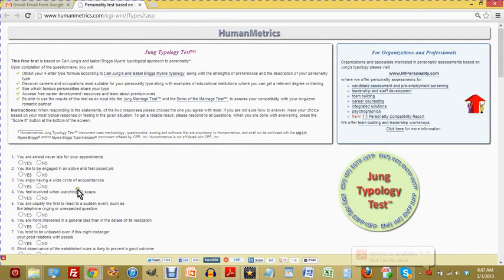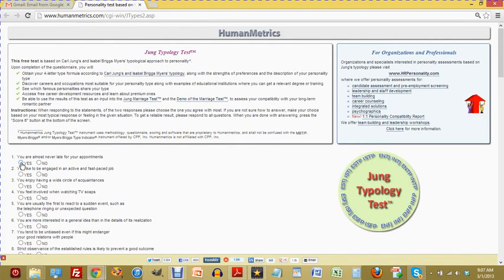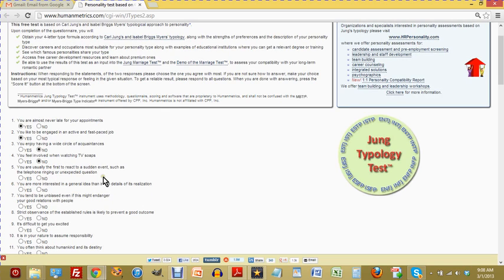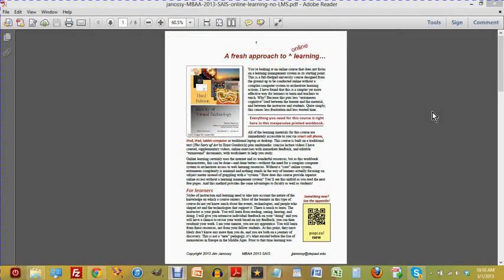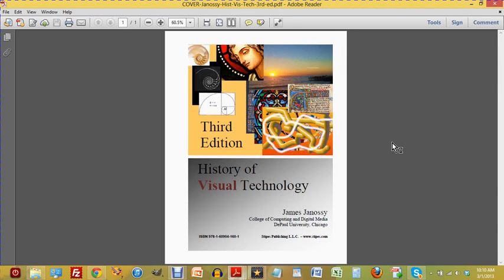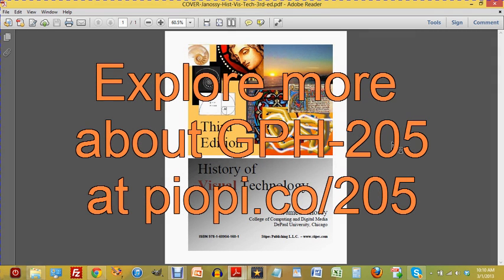MBAA 2013 Jim Janossy SAIS talks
Two short talks by Jim Janossy of DePaul University. Talk #1 is on methodical student work team formation. Talk #2 presents a superior way to teach online without an LMS, making web-based lectures and resources directly accessible to students using QR codes in easily print-published workbooks. This renders a complex learning management system (LMS) superfluous. Freely download and share the written materials on which these talks are based from this These talks were scheduled for presentation at the Society for the Advancement of Information Systems at the MBAA 2013 conference held in Chicago February 27-March 1, 2013.